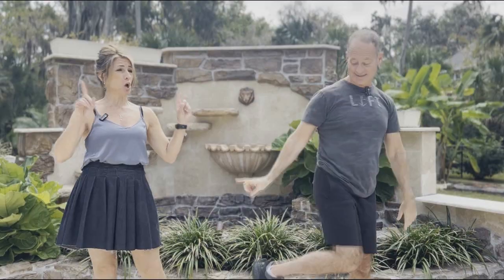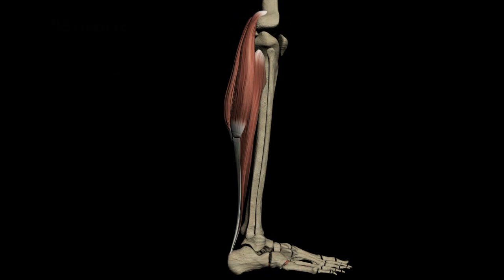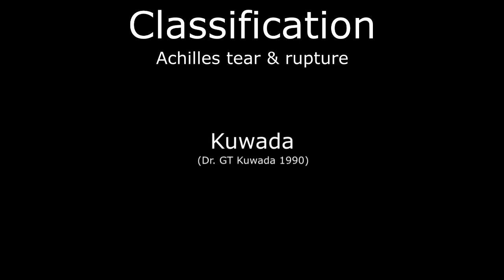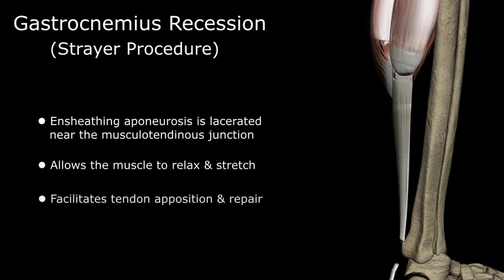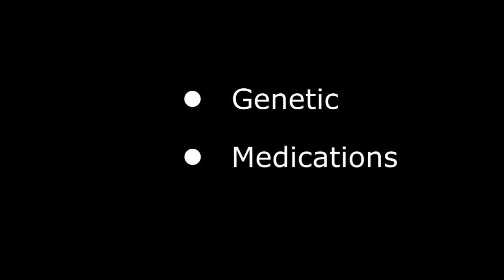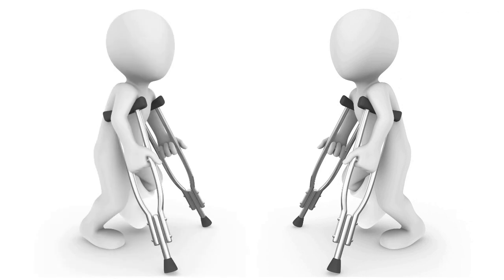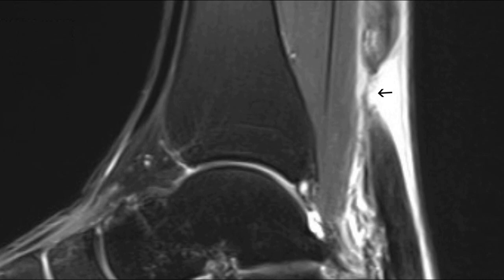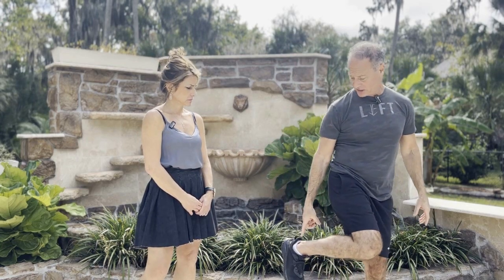Achilles Rupture? Fix it FAST with This Repair Method!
My own experience with Achilles rupture & repair while playing pickleball!  Will discuss Achilles anatomy, classification of rupture, surgical repair and factors that may increase your risk for rupture including medications and genetics